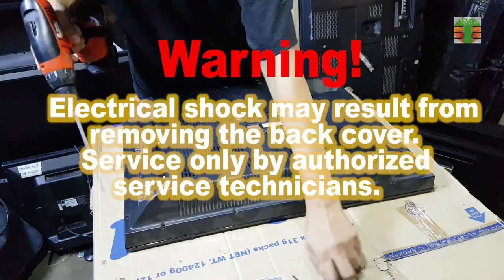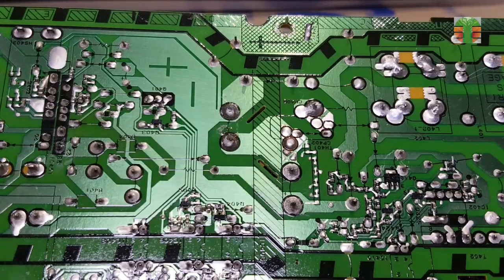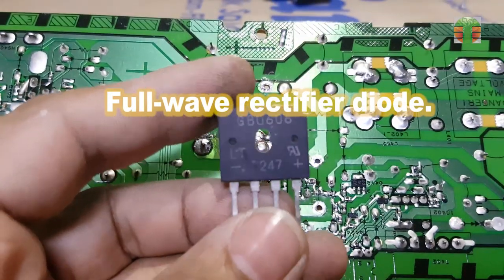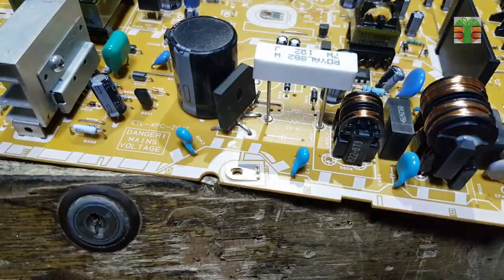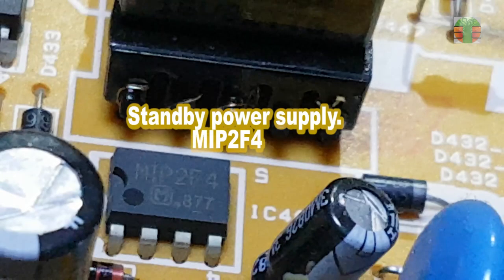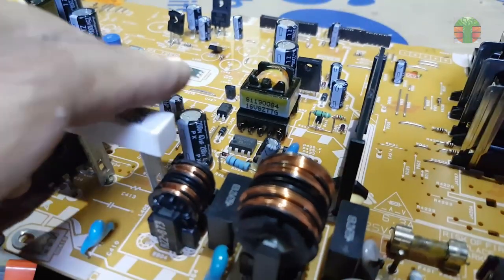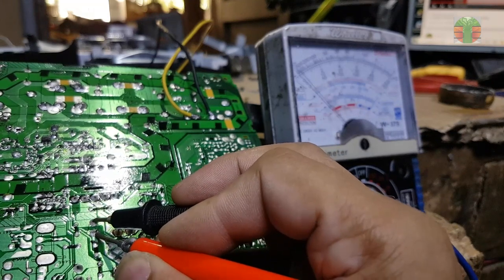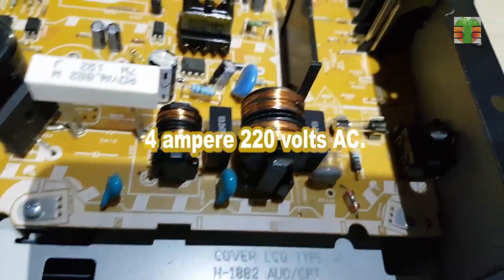LCD TV 120 volts convert to 220 volts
Sharp LCD TV US standard accidentally plugs into 220 volts. How to repair and convert it to 220 volts. Tips and tricks.